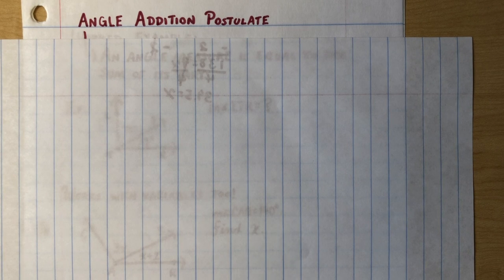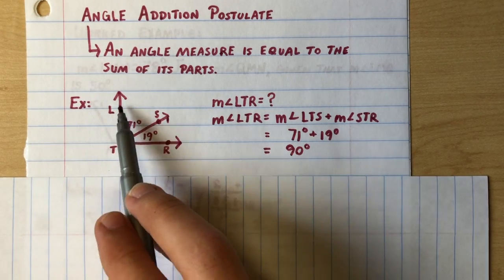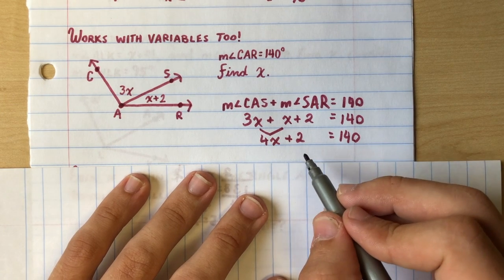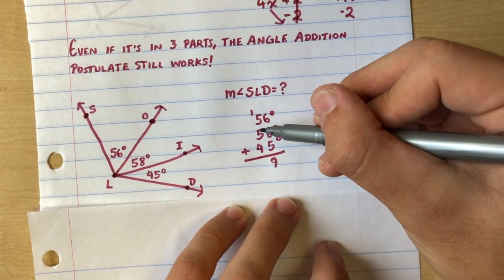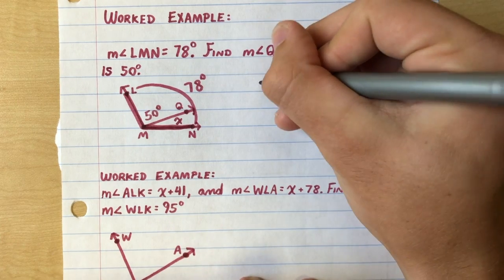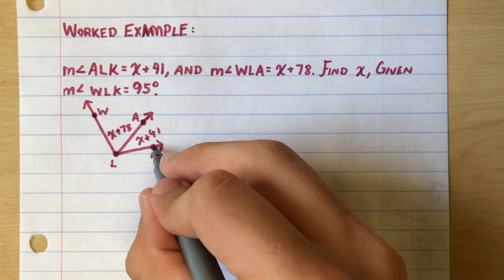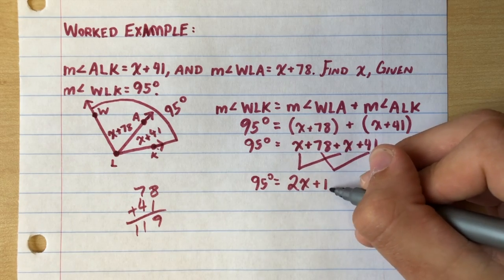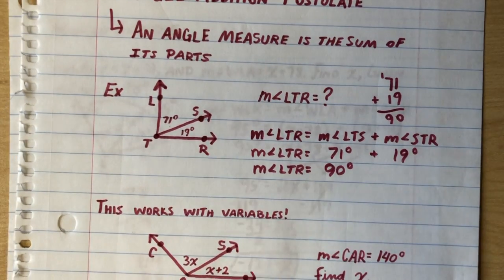Rollins IM1 - Angle Addition Postulate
This video goes over what the angle addition postulate is, and several examples of how to use it to solve for variables.